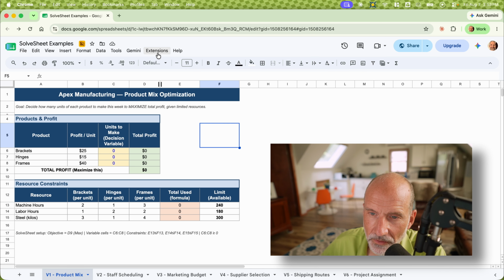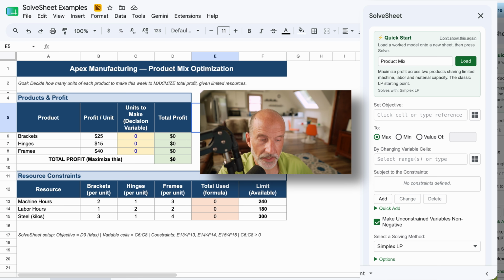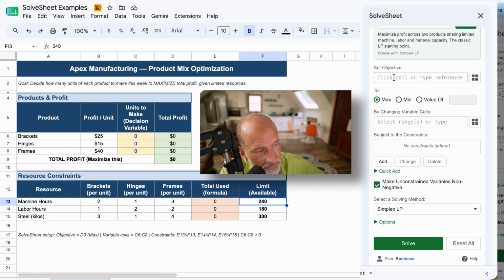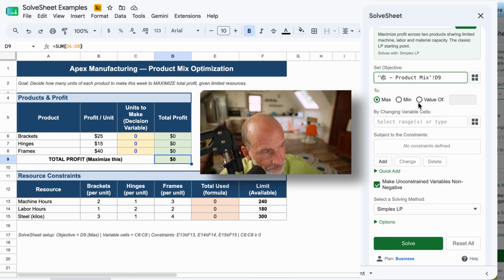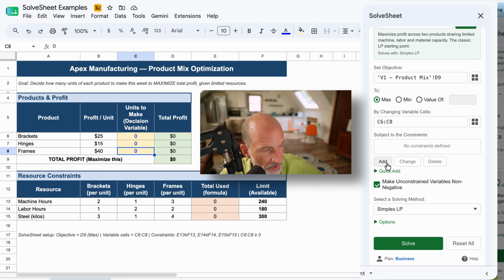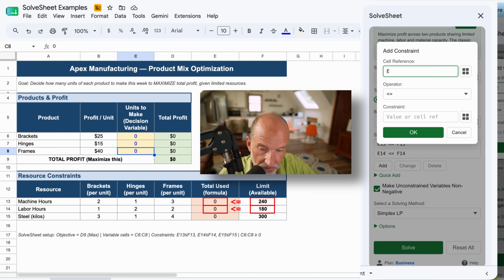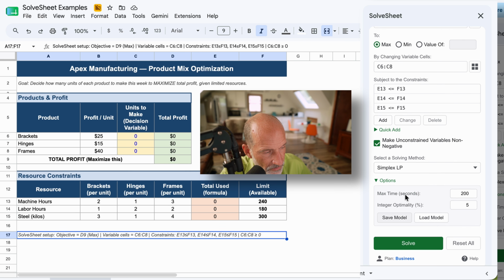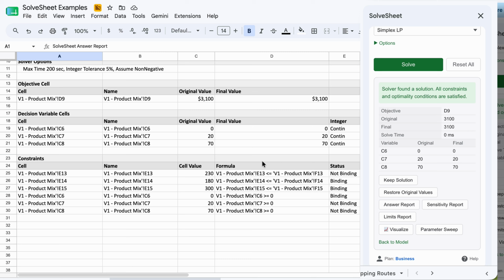Optimize Product Mix in Google Sheets (Maximize Profit with Constraints)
Learn how to maximize total profit without exceeding any resource limit using the SolveSheet Google Sheets add-on.

Timestamps:
0:00 Overview
0:19 Install SolveSheet
0:53 Start SolveSheet
1:28 Problem Overview
2:48 Entering the Objective
3:42 Entering the Variables
4:32 Entering the Constraints
6:32 Solving
7:27 Answer Report